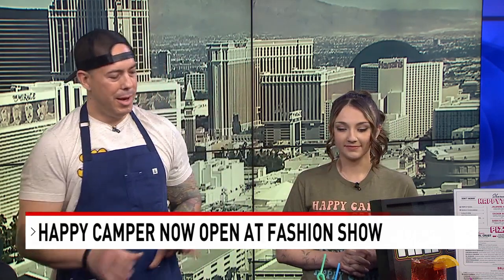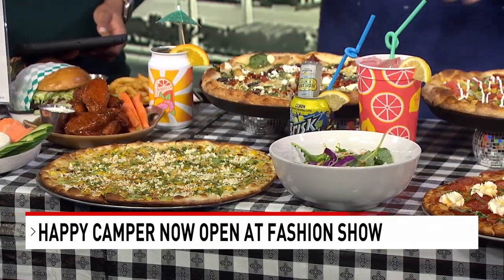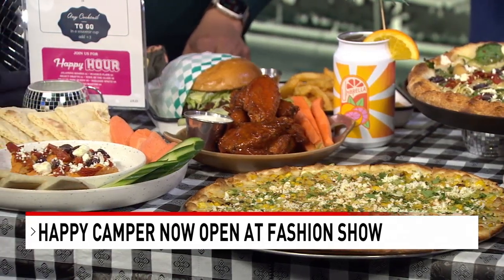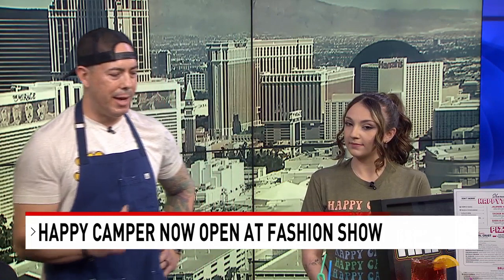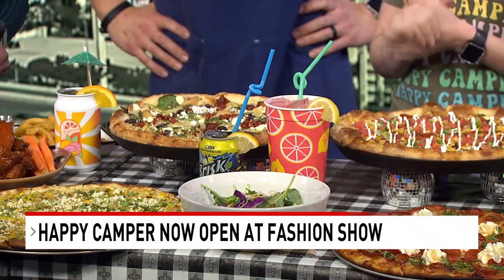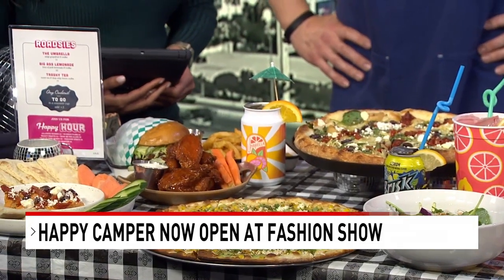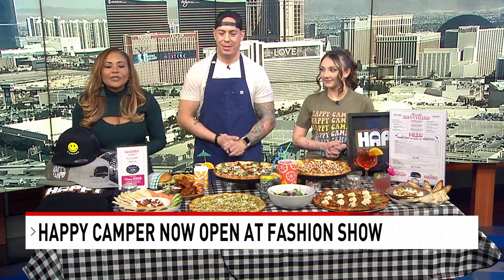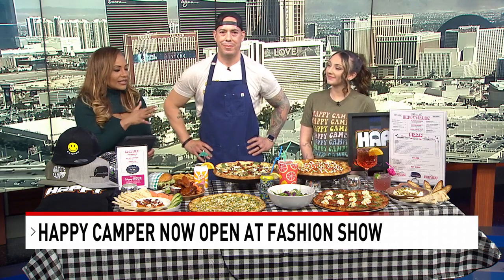Happy Camper now open at Fashion Show Las Vegas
Chances are you've seen videos pop up on your social media pages lately of Happy Camper, which is now open at Fashion Show Las Vegas.

For all of the day’s top local and national news,

KSNV NBC News 3 Las Vegas covers news, sports, weather and traffic for the Las Vegas, Nevada area including Paradise, Spring Valley, Henderson, North Las Vegas, Indian Springs, Sloan, Searchlight, Laughlin and Nellis.